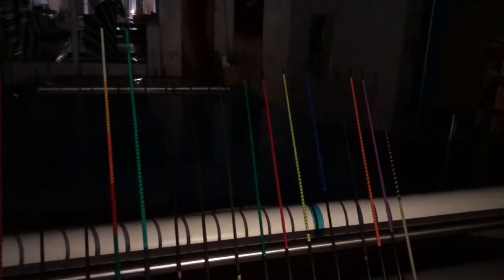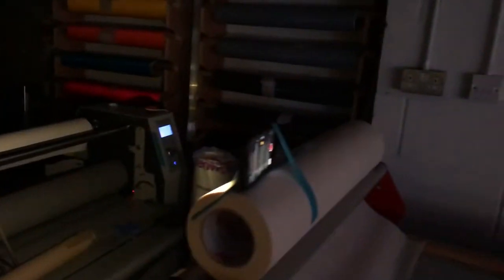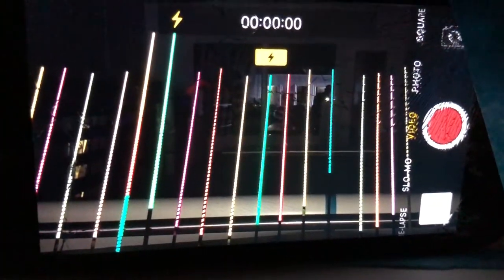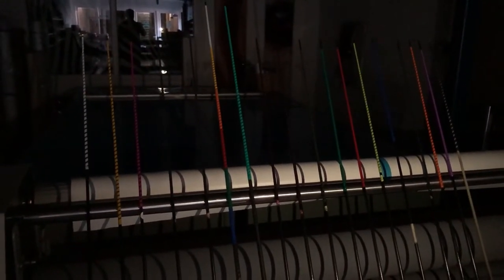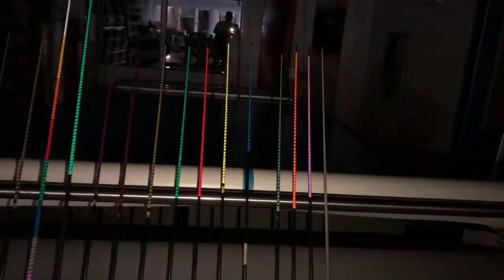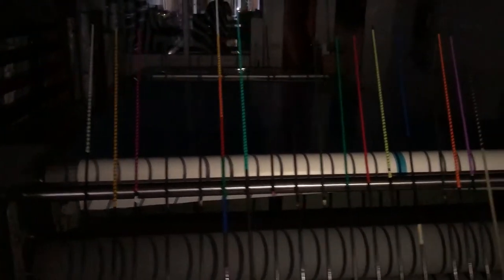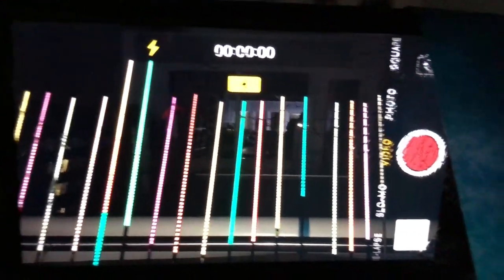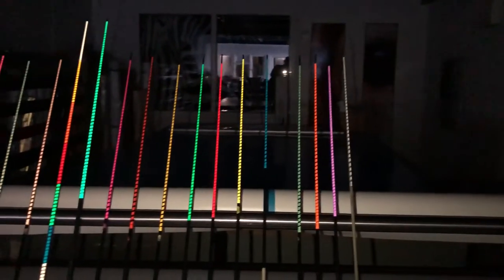Explaining how Mighty Bright Reflective sea fishing tip tapes work..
Hi folks, just a simple and hopefully clear video showing how reflective films work, it’s fairly simple science but, it is hard to put across to people in words alone, who think that there is something wrong with their tape.
This video is not trying to poke fun at anyone, it’s simply intended to be educational.